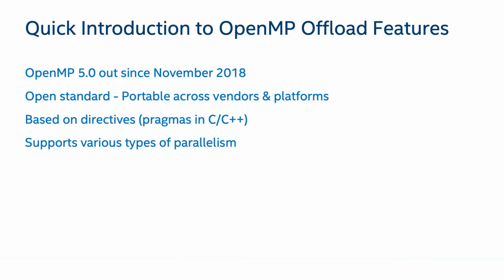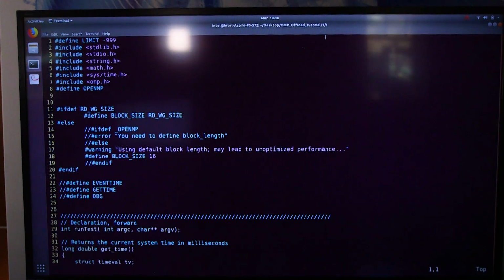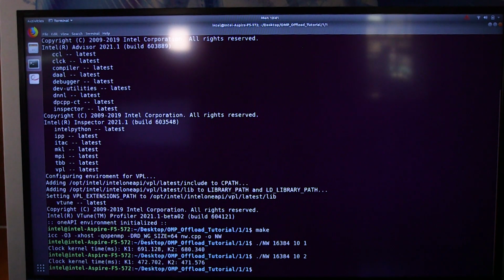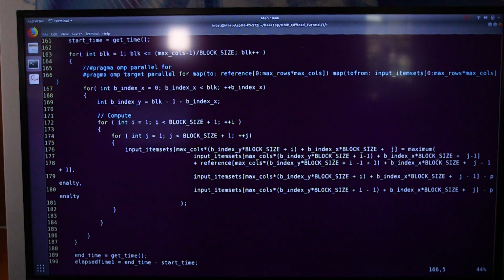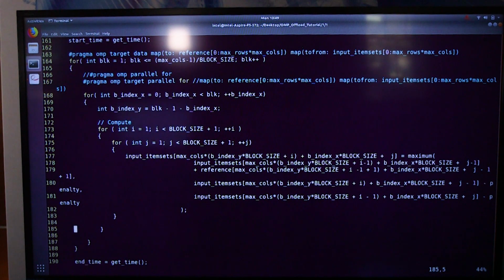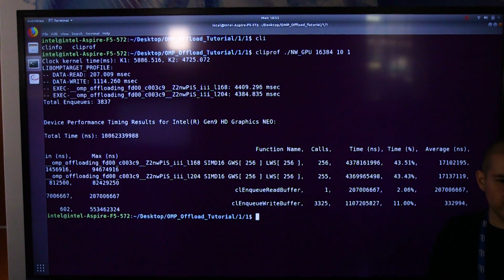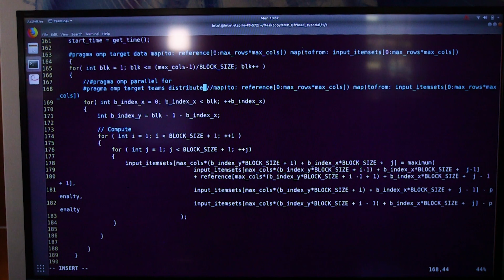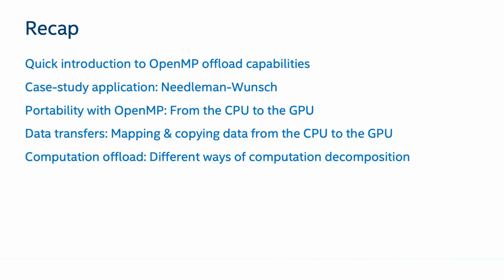OpenMP Offload Capabilities | HPC DevCon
In this half-hour guided tutorial, Intel senior software engineer Konstantinos Krommydas explores OpenMP 5.0 offload features and capabilities through a series of examples. He demonstrates how to modify an OpenMP application that runs on a CPU in order to compile and run it on an Intel integrated GPU. Along the way, Krommydas also identifies how to resolve potential performance issues using Intel performance analysis tools.